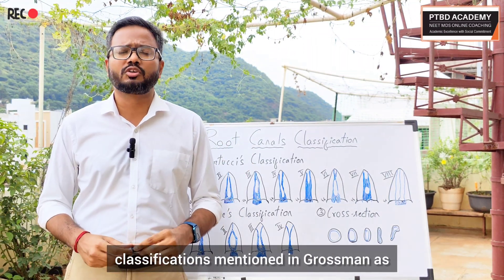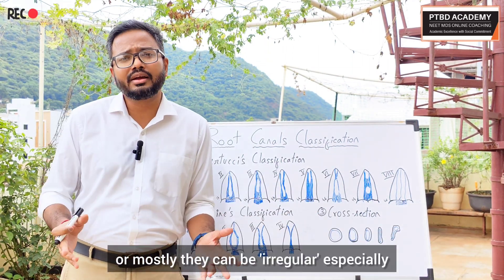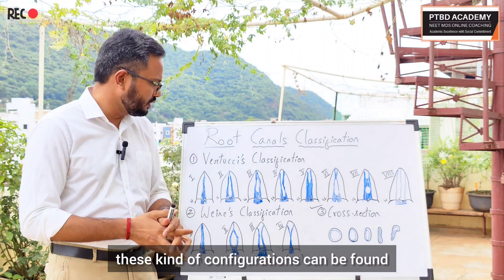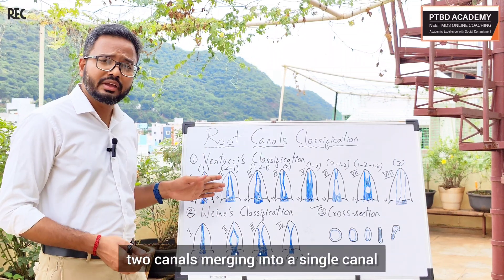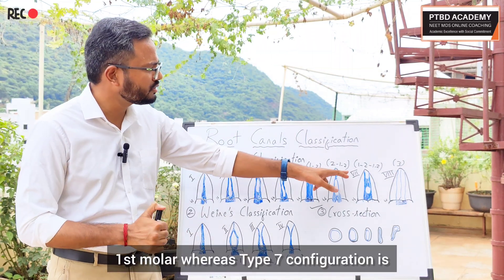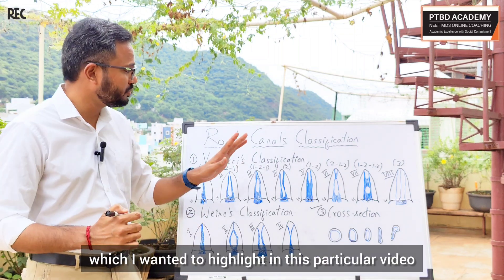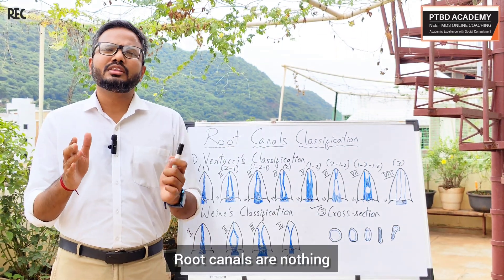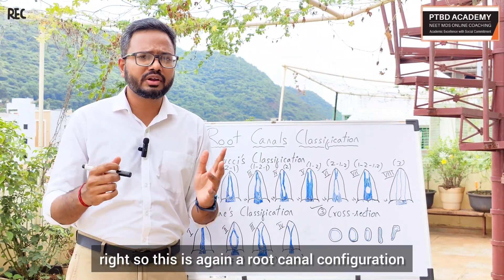Root Canals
0:00 Introduction
0:28 What's A Root Canal?
1:00 Accessory & Lateral Canals
1:28 Apical & Accessory Foramen
1:50 Why Root Canals Classification?
4:13 Classification Based on Cross-Section
4:50 Weine's Classification
6:26 Vertucci's Classification
9:43 Number of Root Canals In Various Teeth
11:48 Summary
15:11 Conclusion

For regular Updates on Exam Notifications, New Videos in Eclasses, Tests, Study Club Discussions, Assignments, LIVE Sessions etc. join our Telegram group @